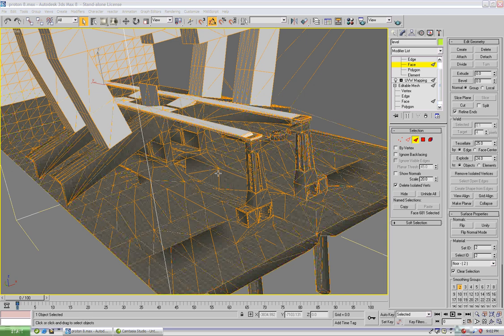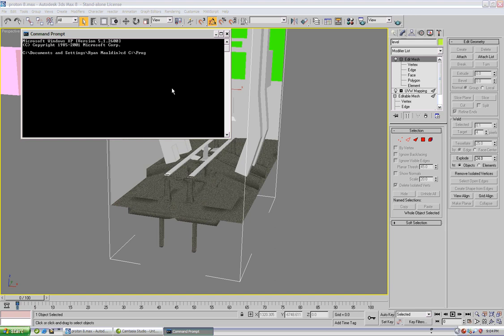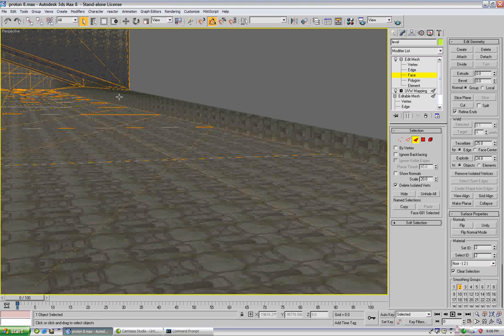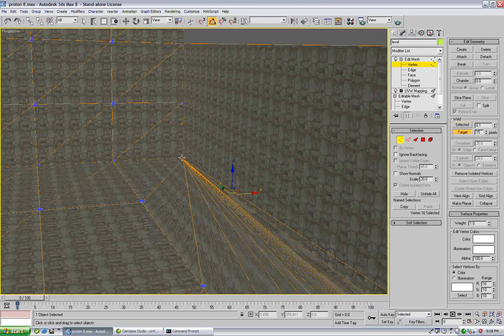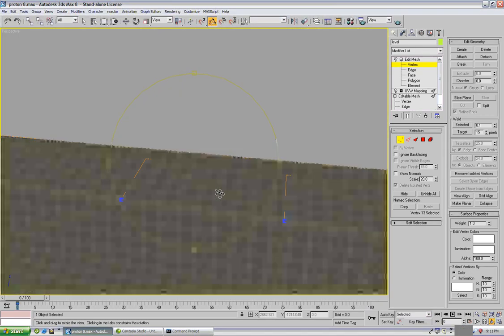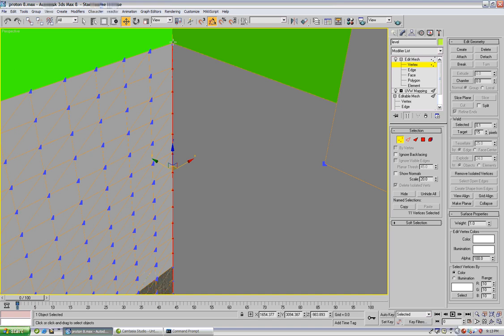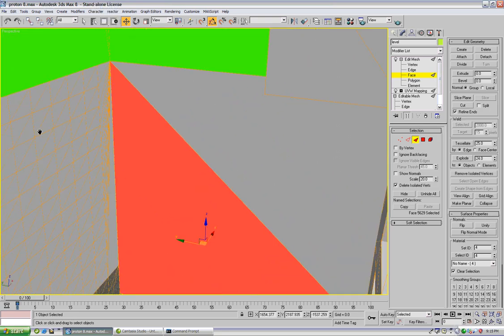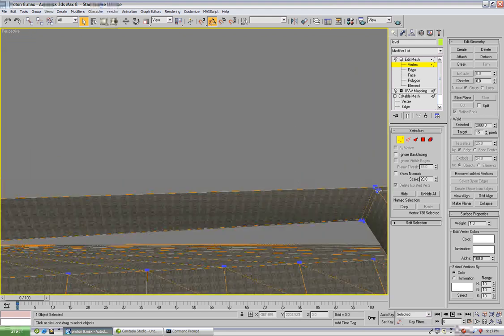Fixing Geometry Errors Part 1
This is {NcS}~Rm's (aka Ryan Mauldin) tutorial on fixing errors in your models in 3DS Max.  This is the first part of a 3-part tutorial.

The first part was too long for Youtube so I split it into 2 segments. This is the first segment. The second segment can be found here: